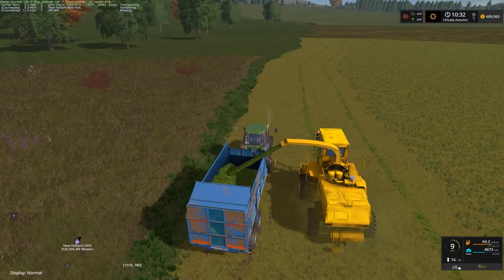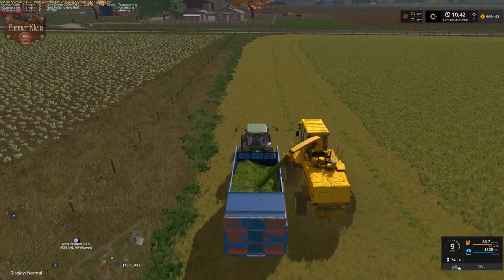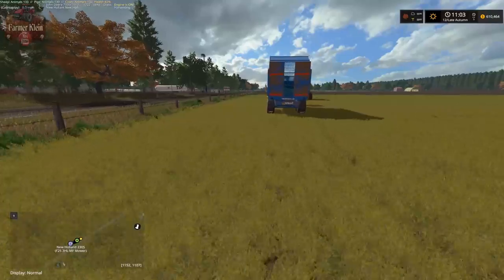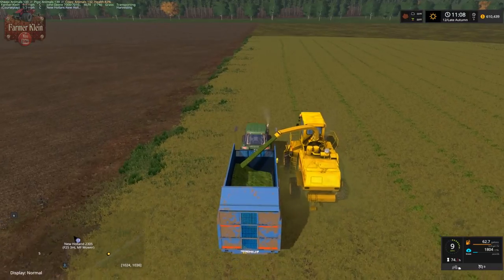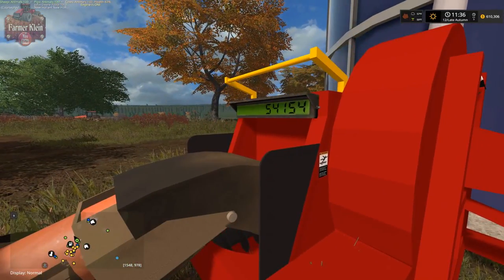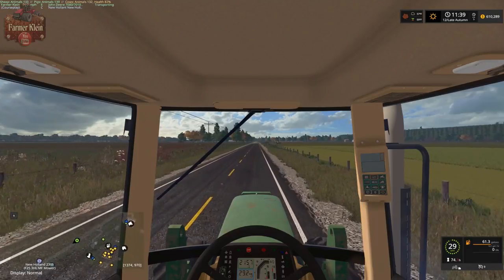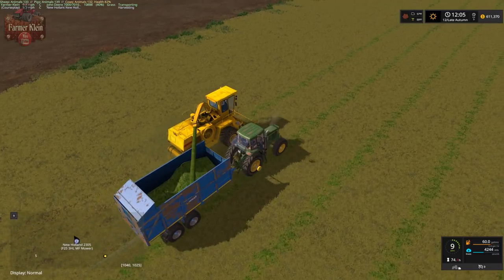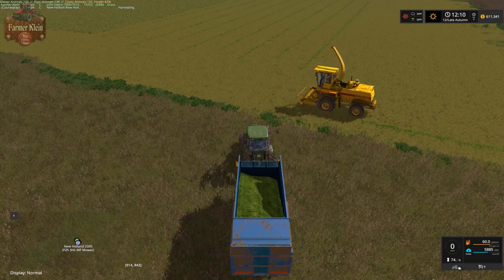FS17 - 12 Day Seasons - Emerald Coast - EP67 Making Silage Year 3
Join me as we continue our journey like no other.  I have tackled nearly 2 years of 24 day seasons, I have played 18 and 21 day multiplayer.  On Midtown I took a brake and tried out 15 day seasons and most recently took up sheep farming with 9 day seasons.  All was a warm up to the an Epic 10 year 12 day seasons journey.  An incredible 480 game day series on Emerald Coast released over at FS-UK.com

In this series we started from near nothing.  With no money in our pockets and just the clothing on our backs and a chainsaw in the back of our pickup truck we rolled into the Emerald Coast.  What will we have been able to accomplish over 10 game years?  Stick around to find out...

Check out some other great content